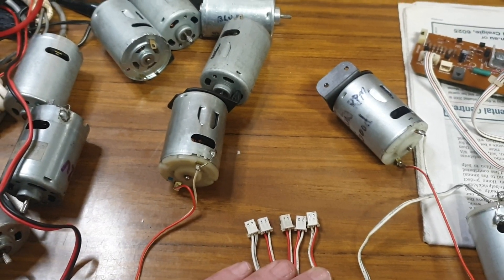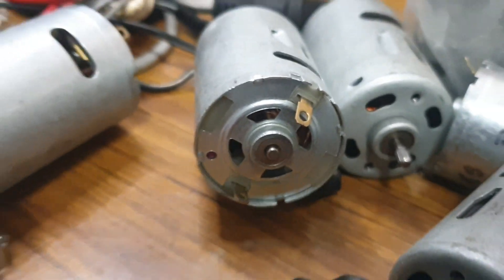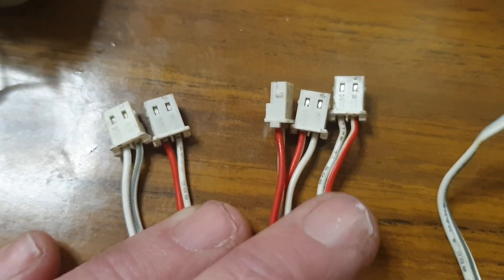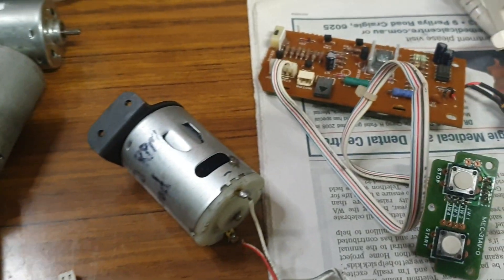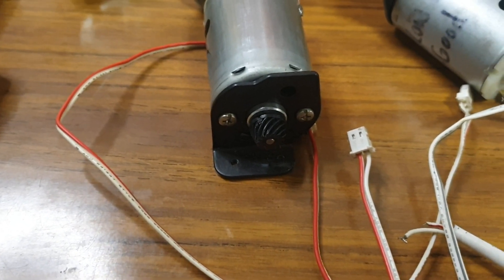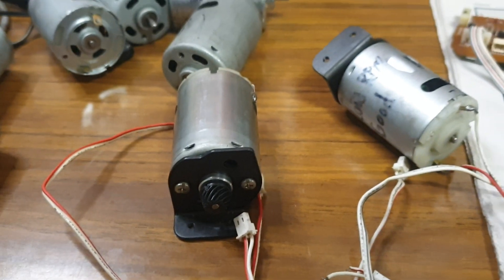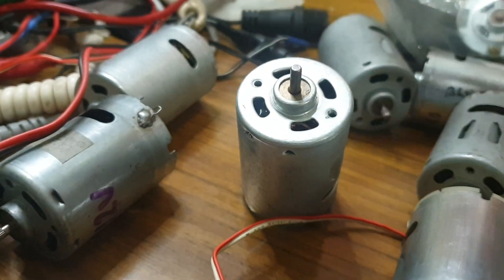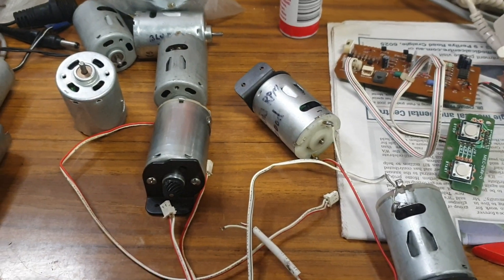Brother Knitting Machine Garter Carriage Motor replacement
my experiences when changing garter carriage motors that may help over people when changing their motors over and the direction in which the motor needs to turn